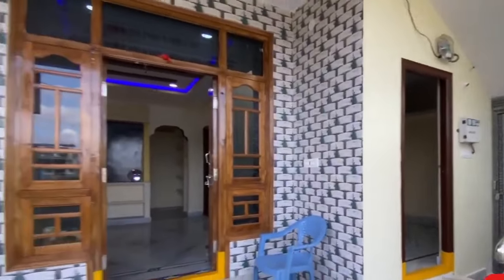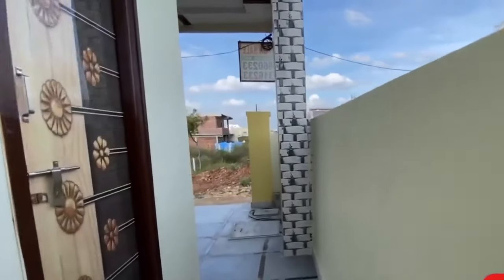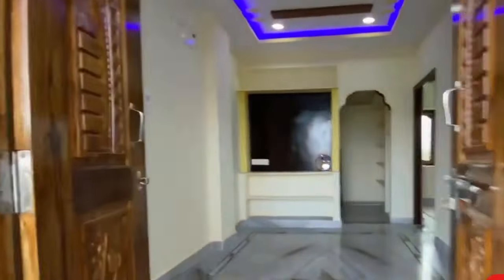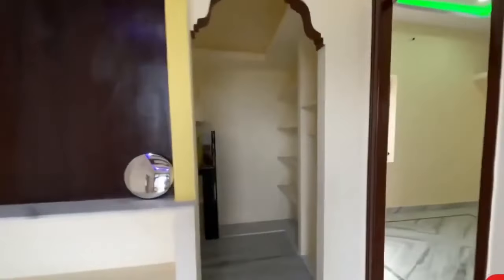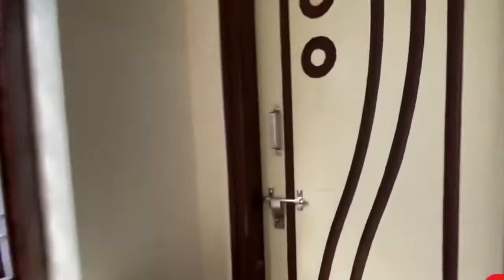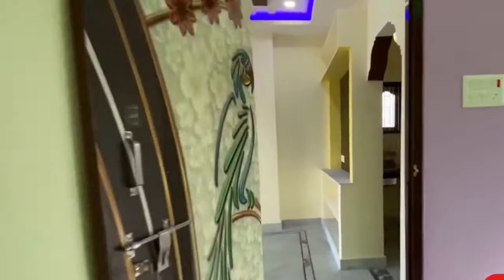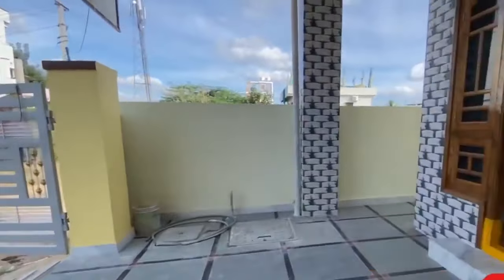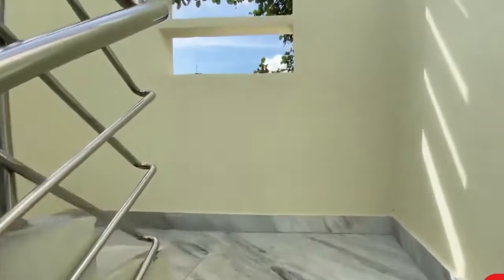26 లక్షలు మాత్రమే | 4 bhk house for sale | Urgent sale |Spacious house | 4 BED ROOM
26 లక్షలు మాత్రమే | 4 bhk house for sale | house for sale | Urgent sale |Spacious house | 4 BED ROOM

2 bhk house for sale